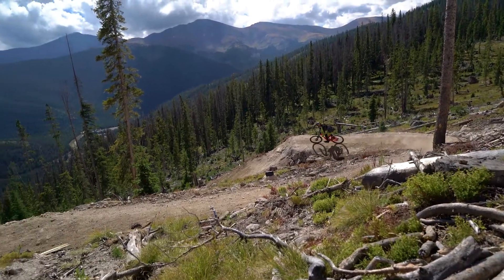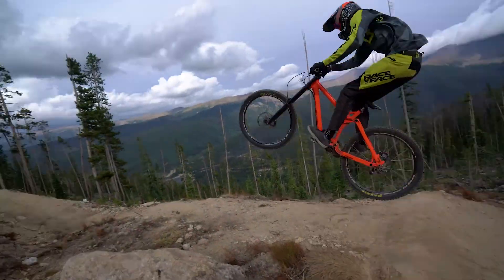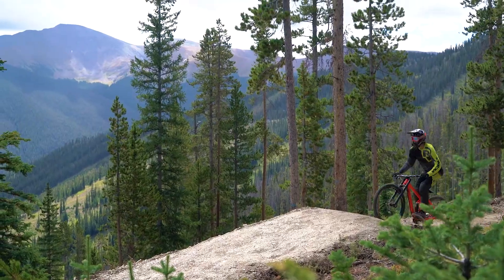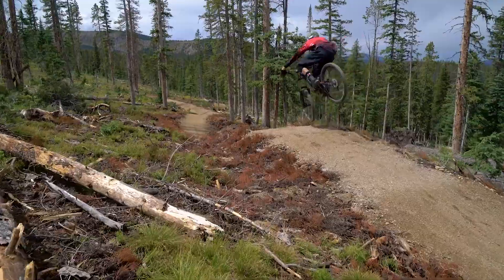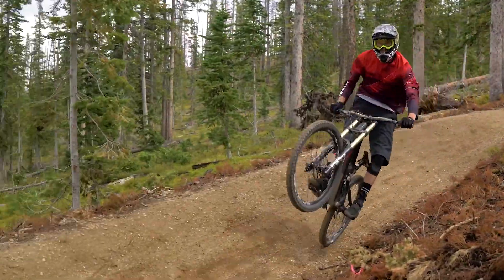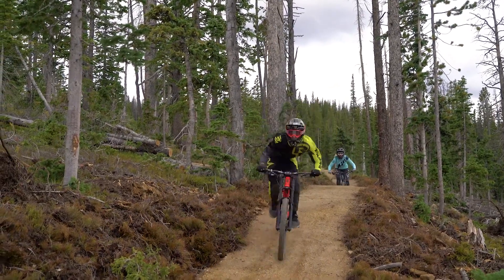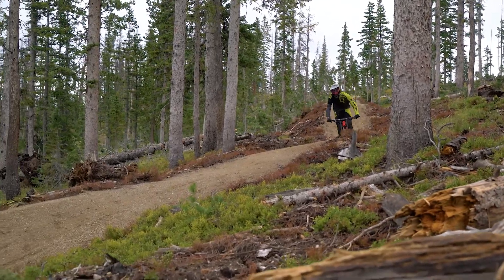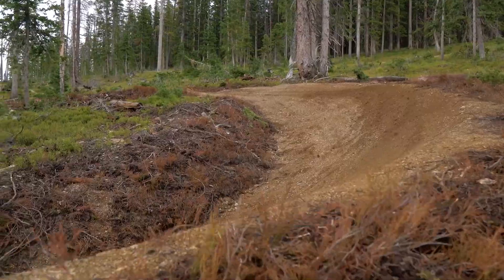Backside Trestle: Payoff!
After some serious hard work, the first new trails are ready to open!